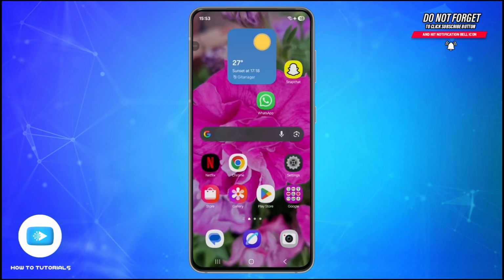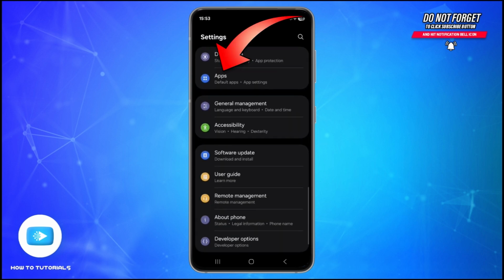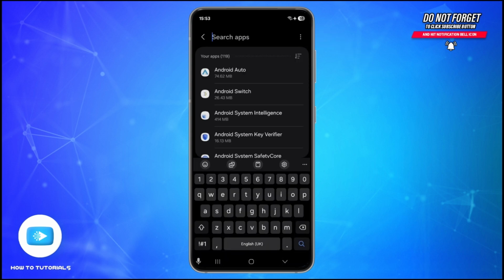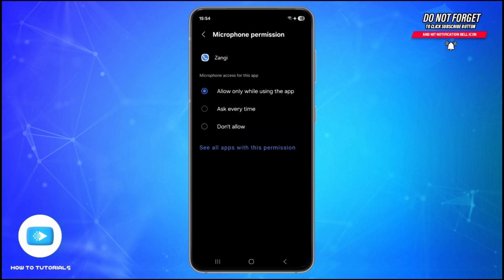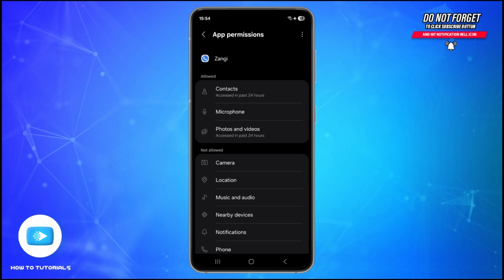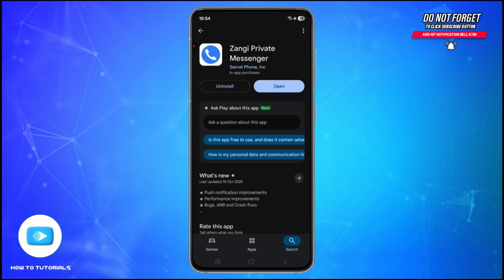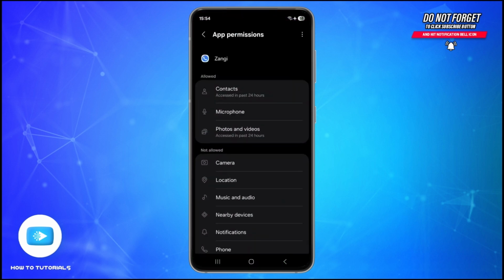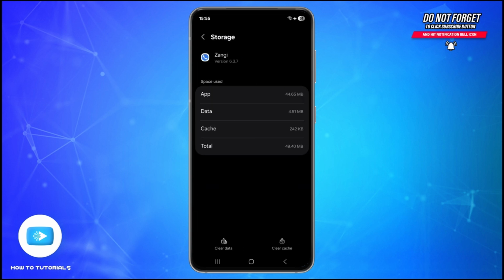How To Fix Microphone Not Working Issue On Zangi | Resolve Zangi Microphone Access Problems 2025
"How To Fix Microphone Not Working Issue On Zangi | Resolve Zangi Microphone Access Problems 2025" - A Video Guide by How To Tutorials.

Is your microphone not working on Zangi during calls or voice messages? This guide will help you troubleshoot the issue. You’ll learn how to check app permissions, adjust audio settings, update the Zangi app, and test your microphone on different devices.